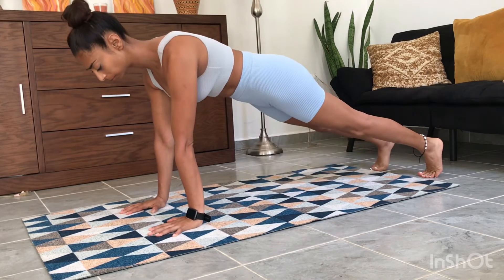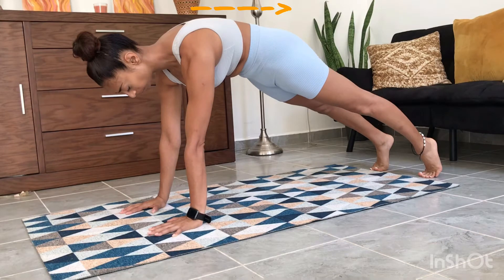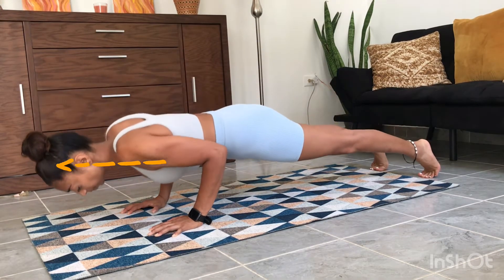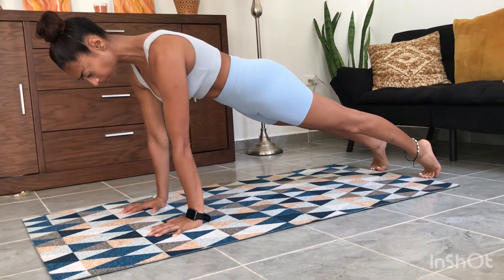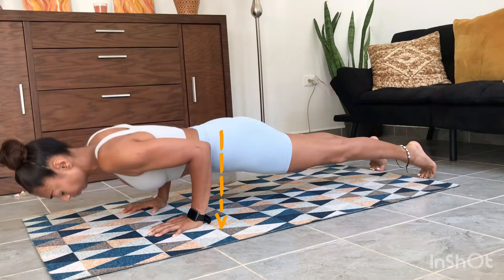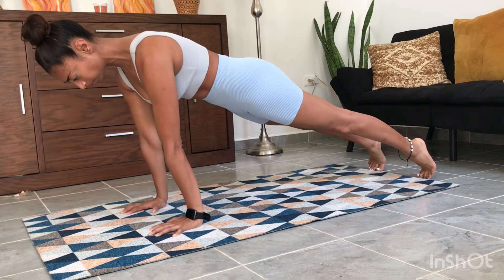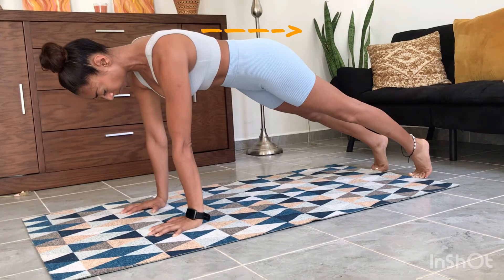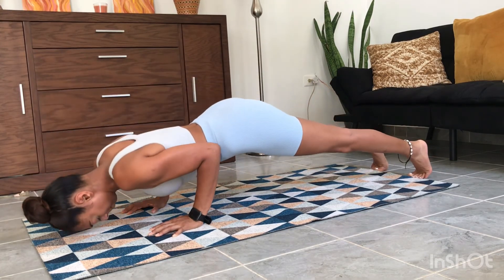Eccentric Push Ups (4 seconds down)